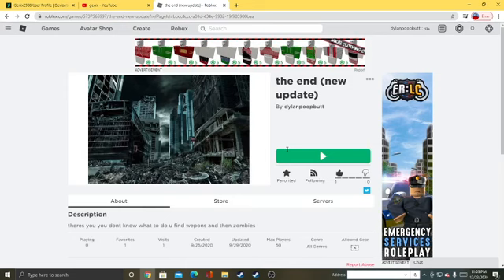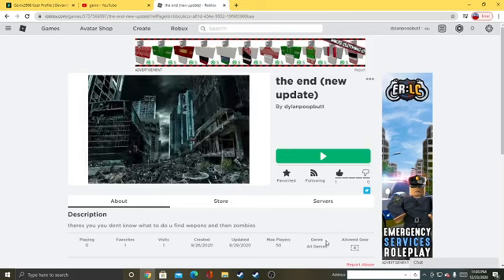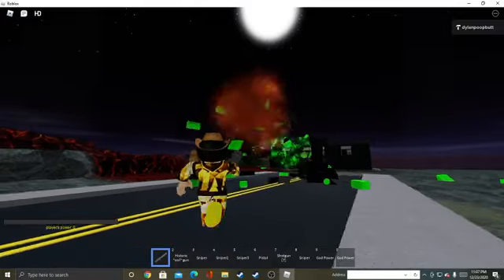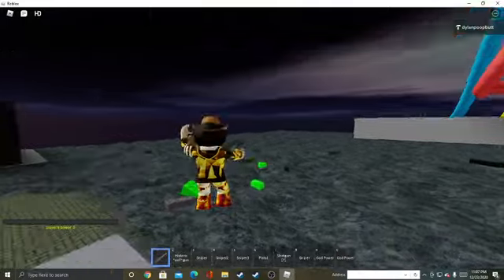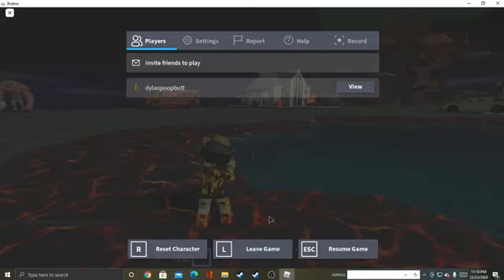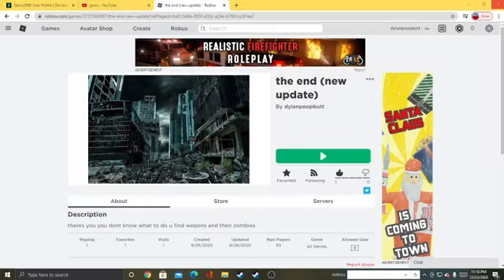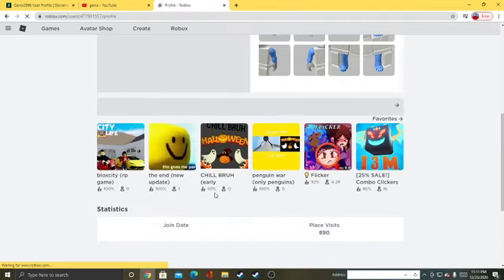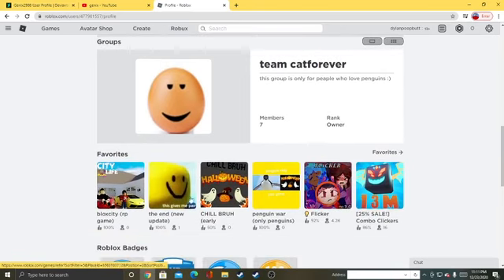im back sorry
make sure to sub and wat and like ty